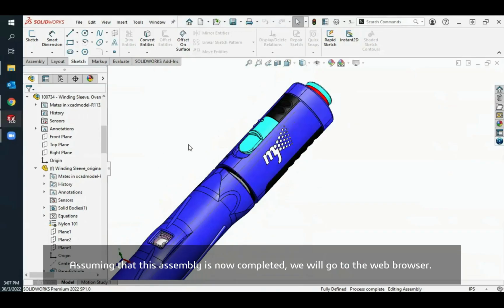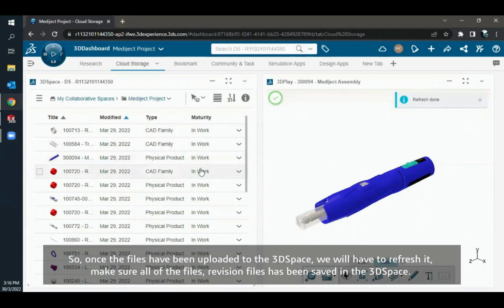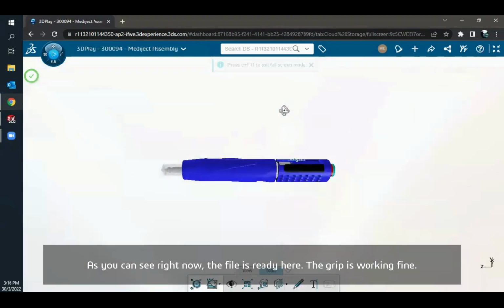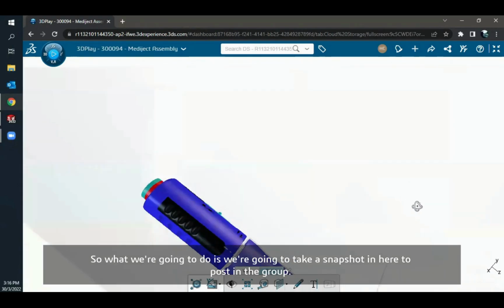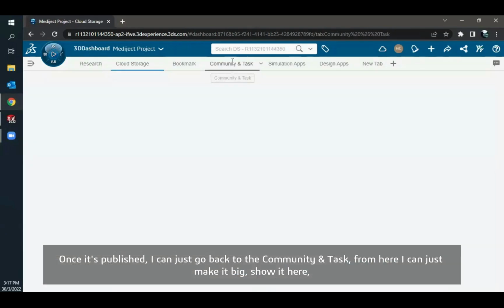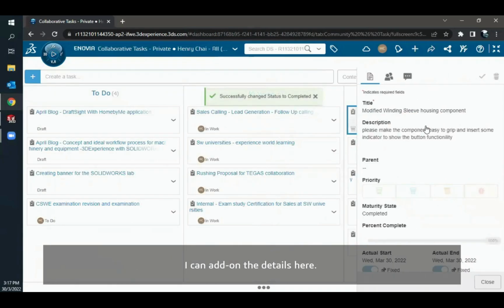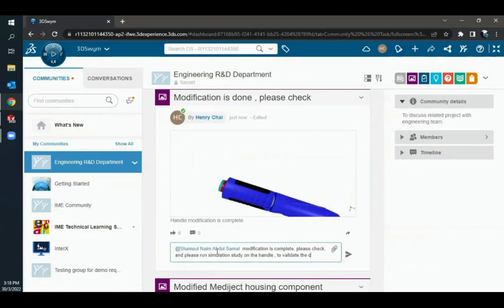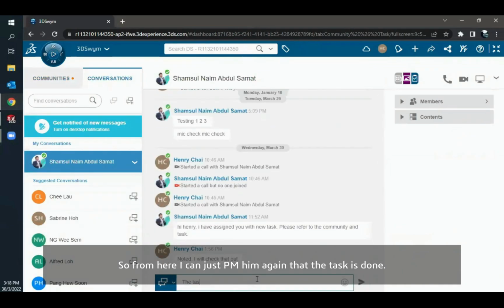Episode 78: 3DEXPERIENCE on the Cloud - Transform the Way You Work (Part III)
In managing projects and working with a team, there will be times that misunderstanding arises because there are lack of communication within.
3DEXPERIENCE is a platform on cloud made to tackle this issue among others, providing you with solutions that streamline the communication and collaboration with your team.
Watch this video to see how Henry utilises the platform, not only for designing, but also for communicating with his team members on the progress of his project!